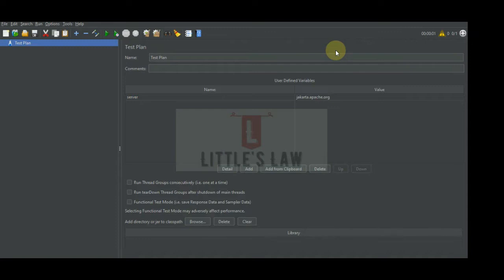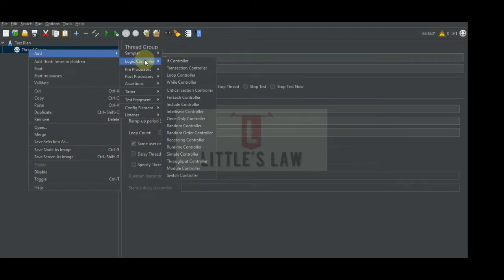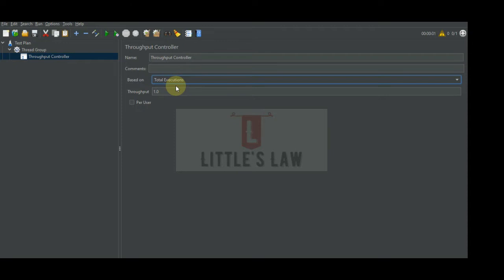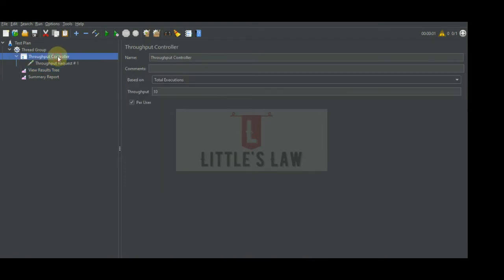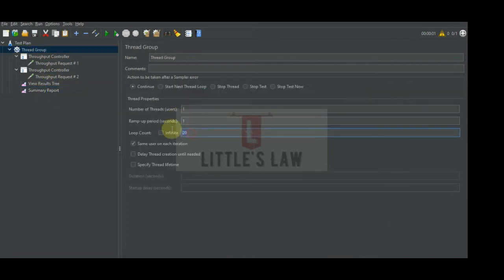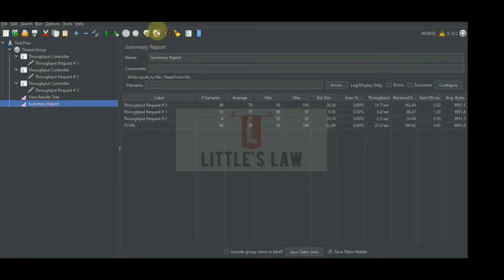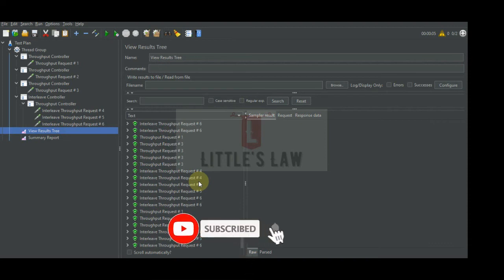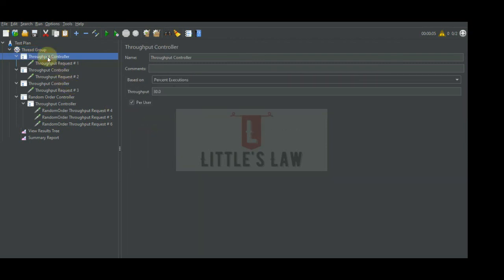What & How to effectively use Throughput controller during Performance testing with JMeter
1. What is Throughput controller
2. How to add Throughput controller
3. What is percent execution in Throughput controller
4. What is Total hits execution in Throughput controller
5. How to use Percent and total Execution methods in Throughput controller
6. How to use Other controllers as parent to Throughput controller